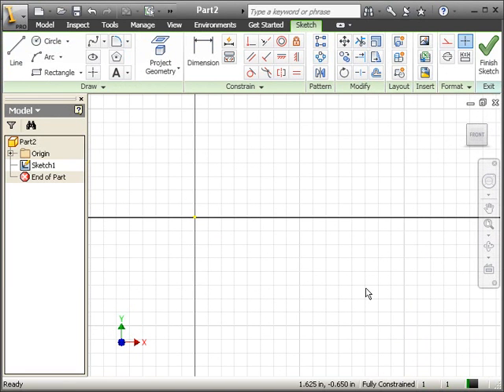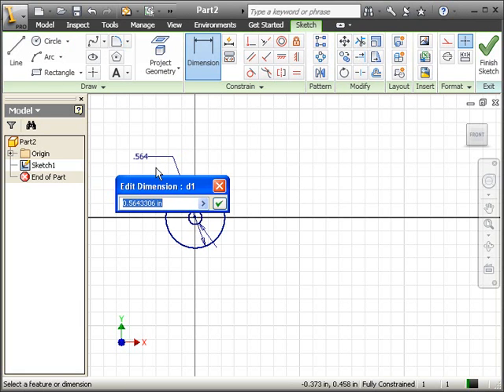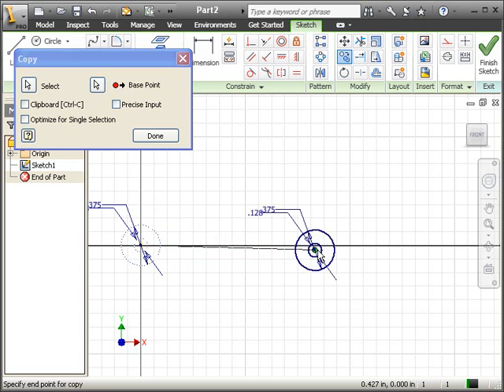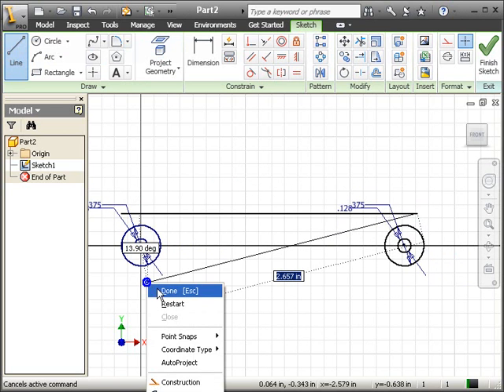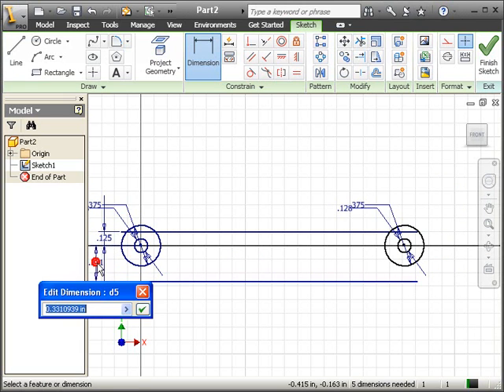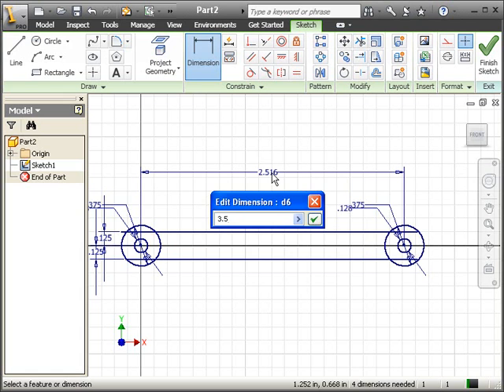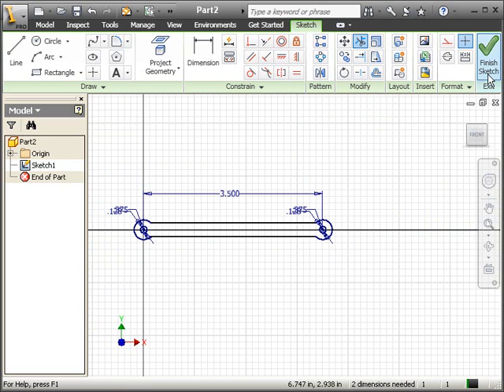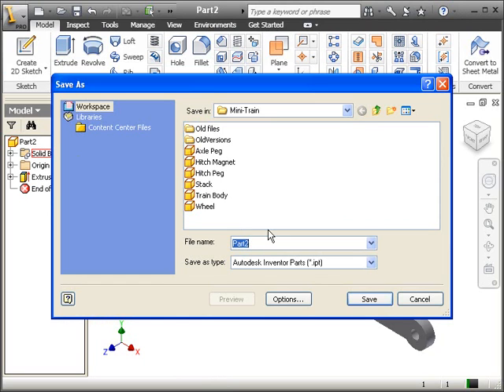07 Miniature Train - Linkage Arm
This tutorial helps you build the linkage arm. It's just one of many different ways of creating this part.